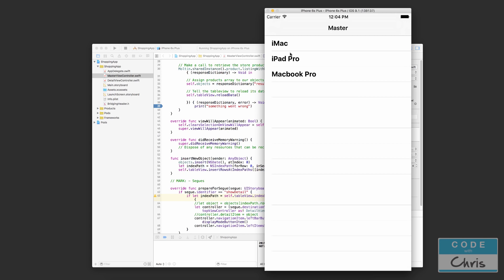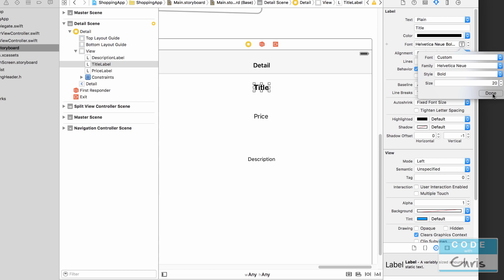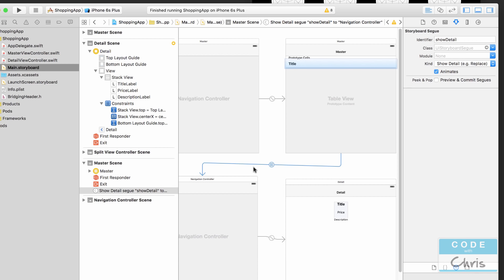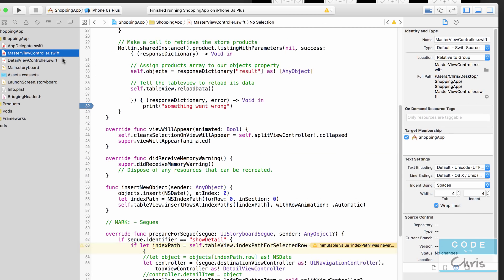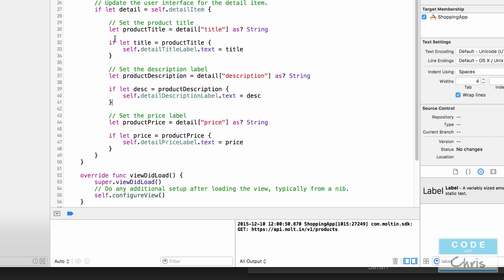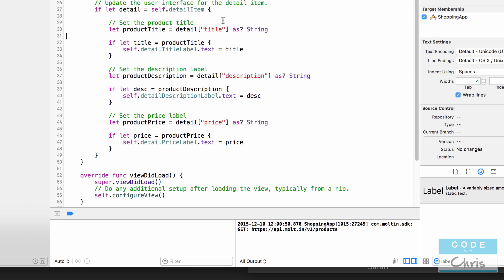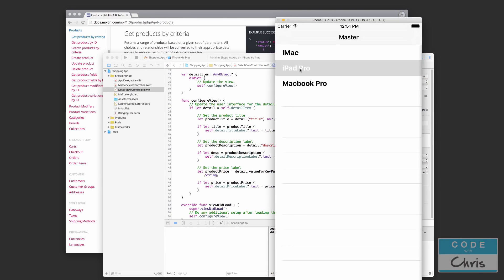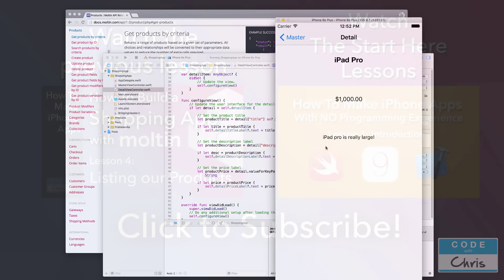Build a Shopping App with Moltin - Ep 5 - Product Details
Build a Shopping App with Moltin
Lesson 5
In this series, I'll show you guys how to build an ecommerce shopping app leveraging Moltin!

This lesson shows you how to pass the selected product to the detail view controller and then to display the product details!

The demo we're building will illustrate a simple shopping flow. Product browsing, product selection, adding to cart and checking out.

Warning:
It's going to be a little challenging for those who are completely new to iPhone app development so I recommend that you watch my "How To Make An iPhone App With No Programming Experience" series of videos first. That playlist is 17 lessons long but it'll give you the foundation and explain the terminology and object oriented programming concepts that I'm going to be using in the building of this Shopping App.